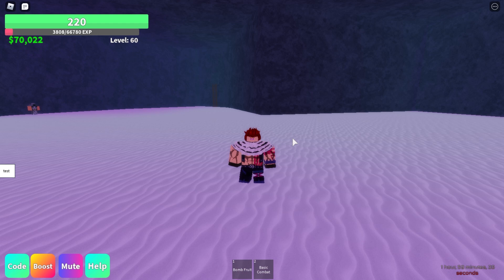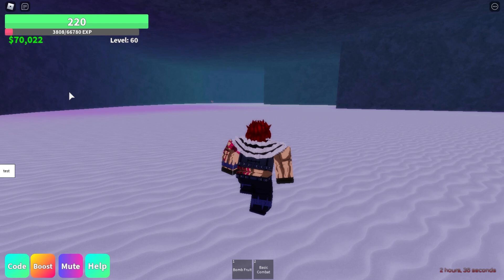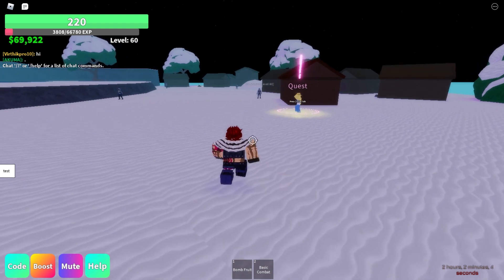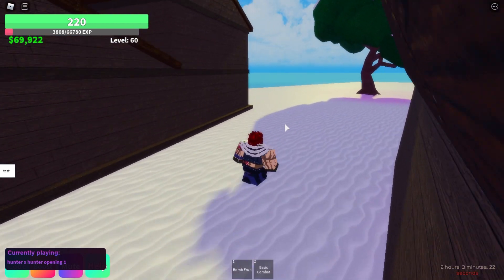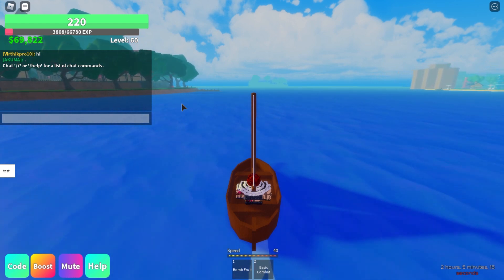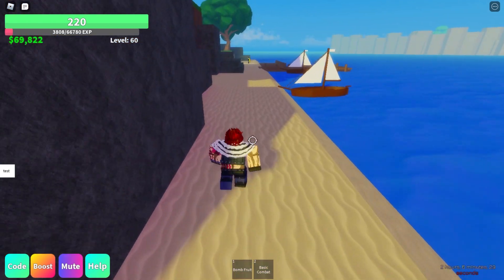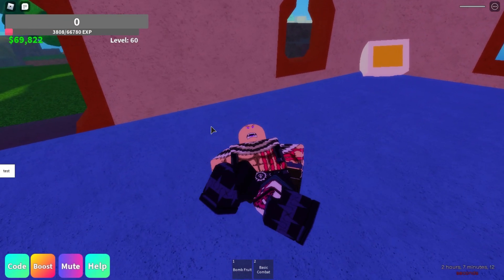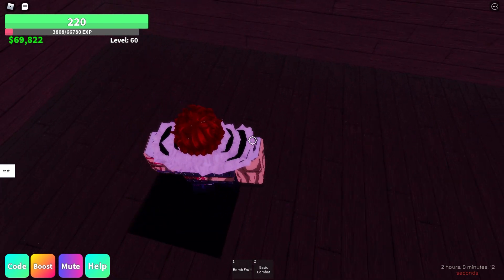(CODES) Shonnen Verse FOUND THE Secret Teachers spawns Sharingan+Buso+Hamon+Saiyan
Codes:
Sub2Kelvingts(15min 2x exp,coins)
DoubleXP(15min 2x exp,coins)
Release!(15k coins)